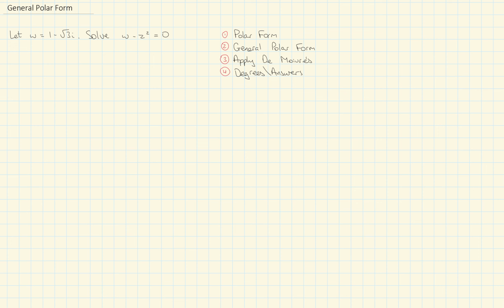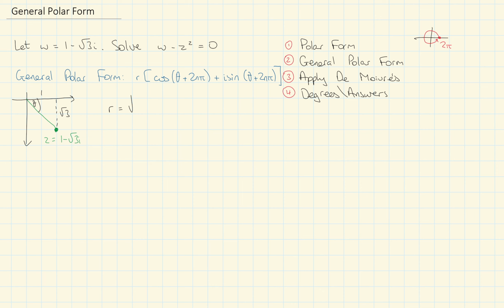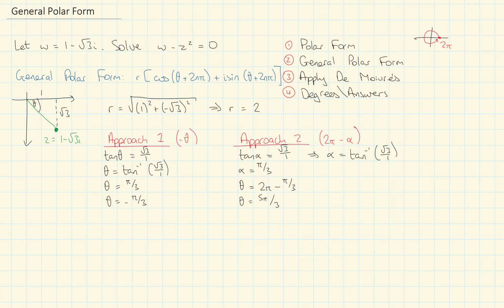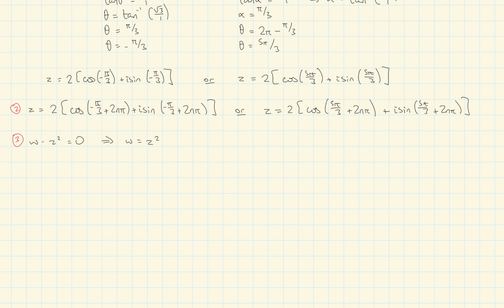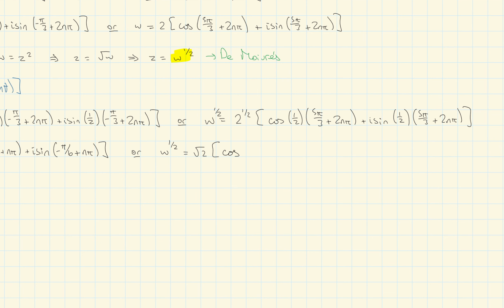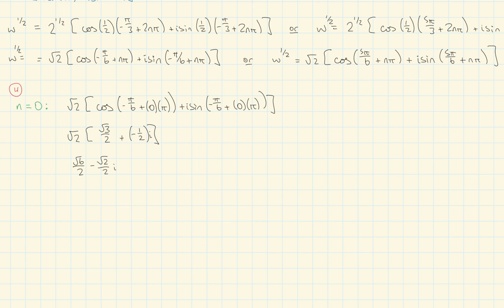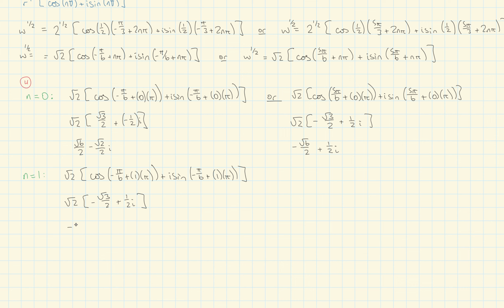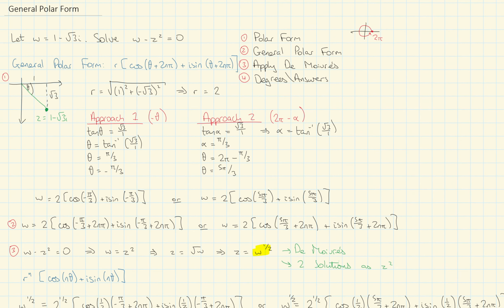Complex Numbers - General Polar Form and De Moivre's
This video looks at General Polar Form and De Moivre's Theorem. There is a slight error at the end of the video. The first solution should read as + root 2 over 2 i